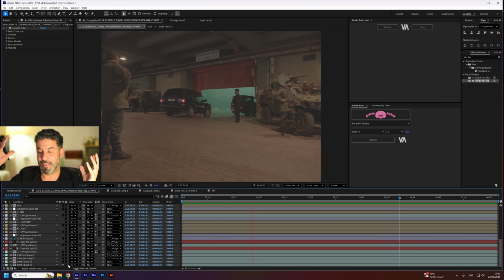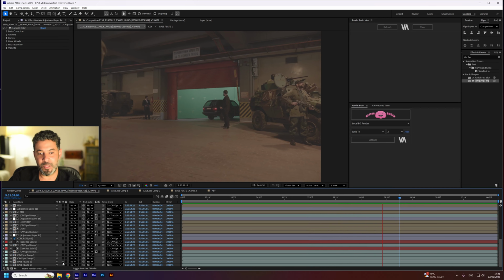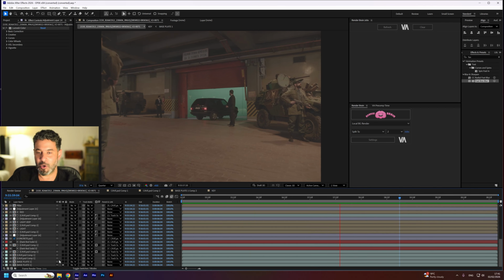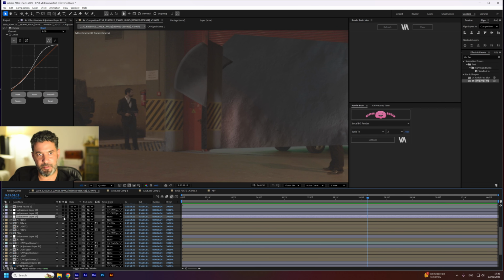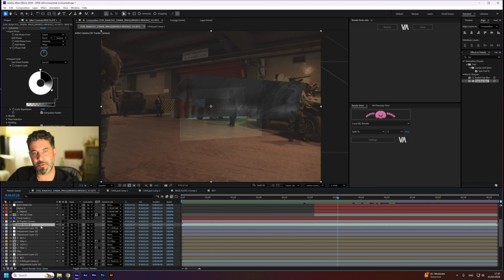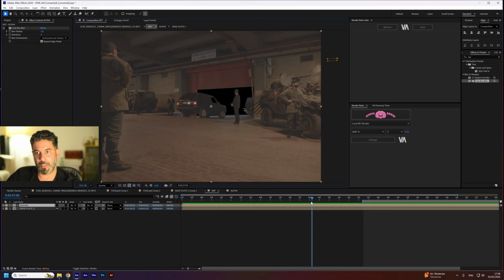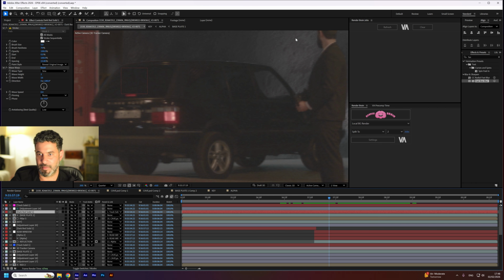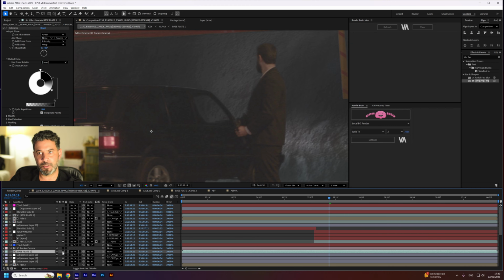The VFX of Tehran 3 EP06: THE CAVE | After Effects tutorial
Every week after every episode of Tehran on Apple TV
Powerful After Effects Tips and Tricks from real world projects.
Learn How the VFX of Tehran Season 3 where made.

EP06:
In this episode the we go into changing a large green screen into a tunnel cave- one of the most complex shots of this season